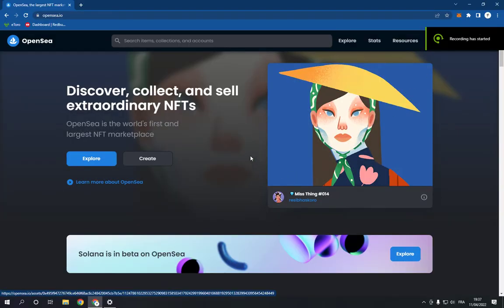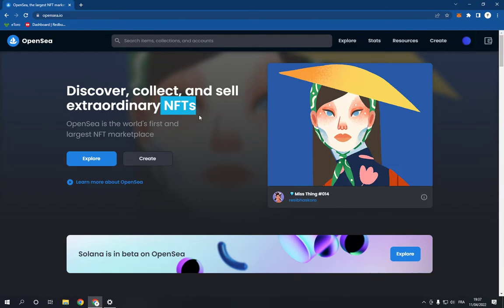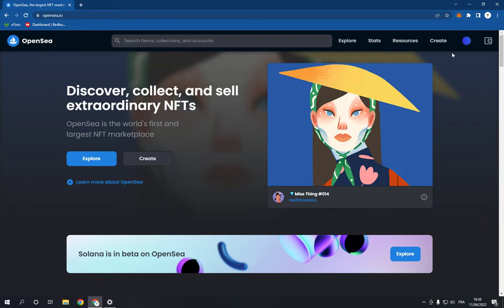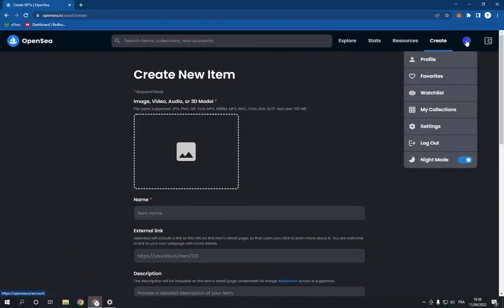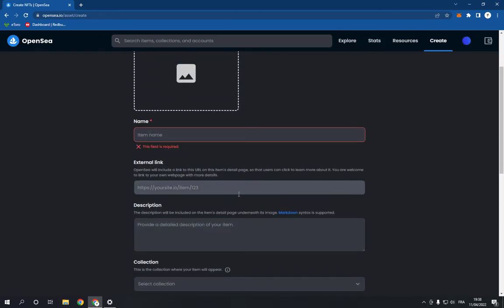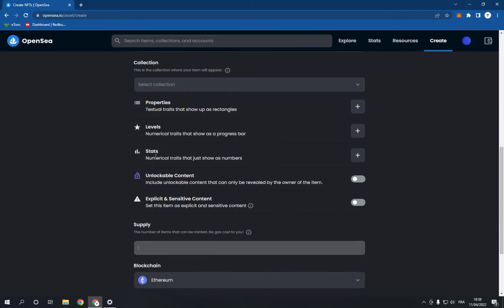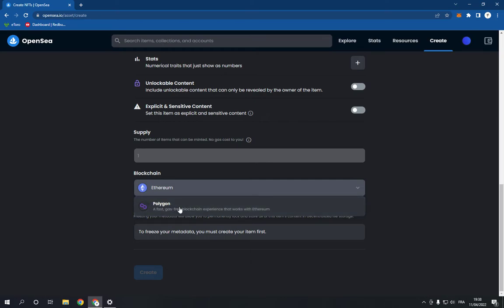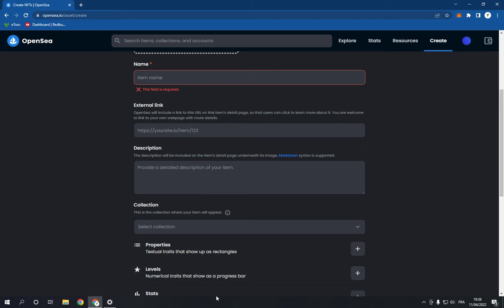How To Upload NFTs On Opensea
in this video we discuss :